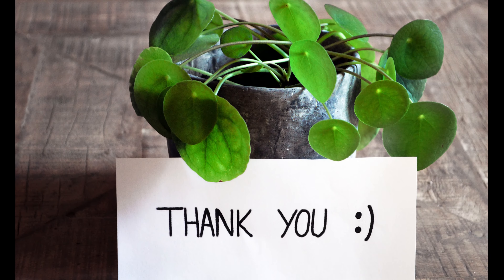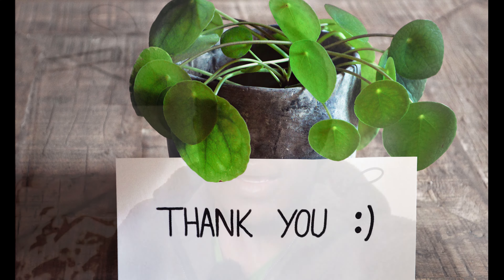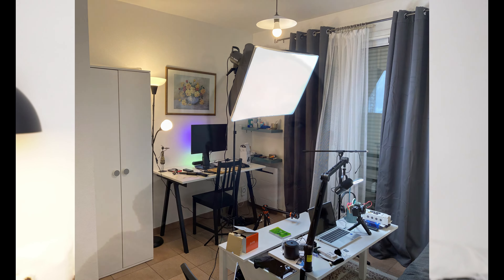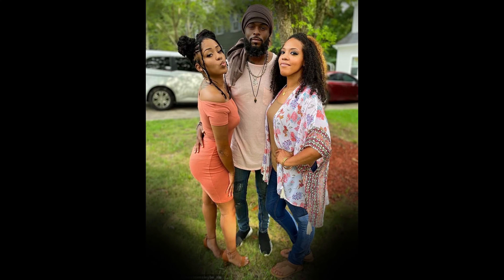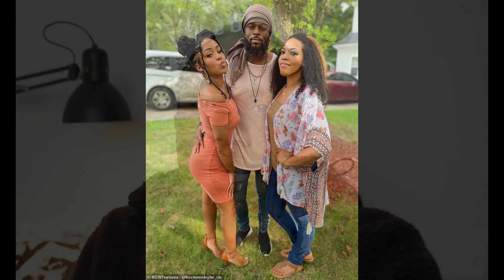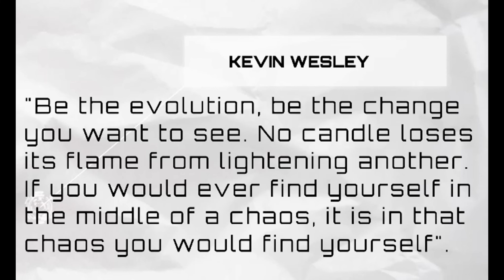Starting a podcast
Thank you for your support since the beginning of my Minukuu Tutorials channel.
You will have the opportunity to participate in my lives and interviews, if that interests you. On Minukuu Livity, we will be able to address more generalized topics than the tutorials you are used to watching on my current channel.

Time code:
00:00 Introduction
00:22 Intro (continued)
01:32 Thank you for your support
02:34 Droplets of water fill a mighty ocean
03:29 Sony ZV E10 camera
03:31 Starting a podcast
04:37 Impact the world
05:23 Depth of wisdom
05:49 Kevin Wesley's quote
06:28 Encourage, motivate and support
07:07 Keep shining
08:00 Subscribe to Minukuu Livity (link in the description of this video)
11:30 Invitation to Minukuu Studio
12:06 Words of appreciation
12:40 please like and share the video